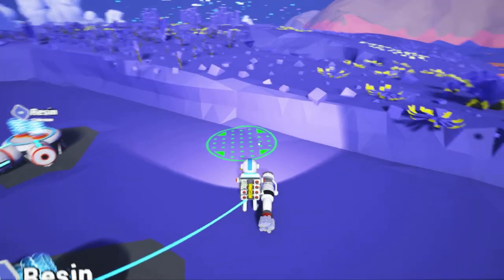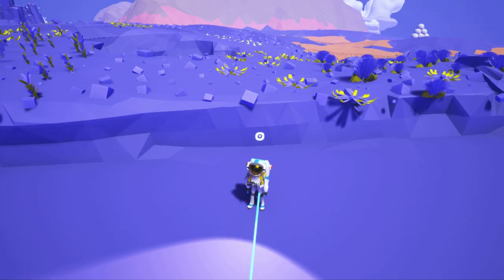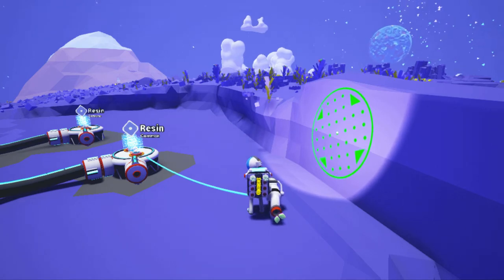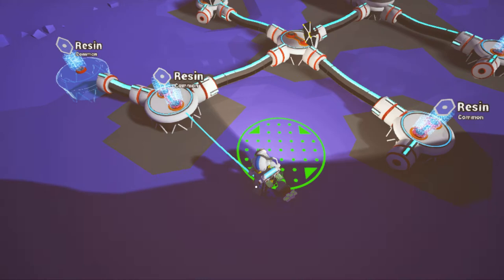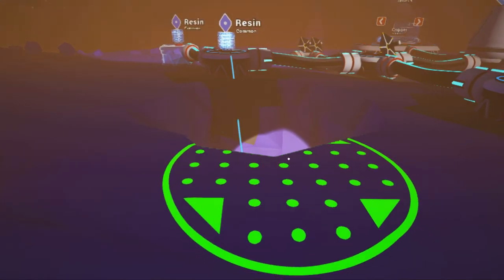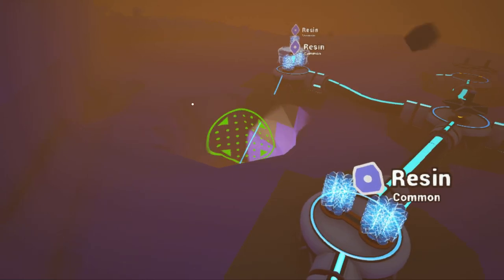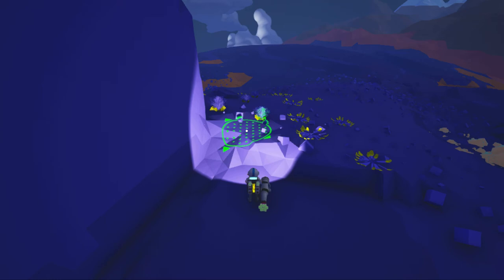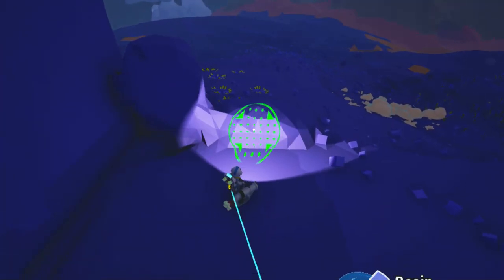how to build a wall that is smooth for a fortress in astroneer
EP 2